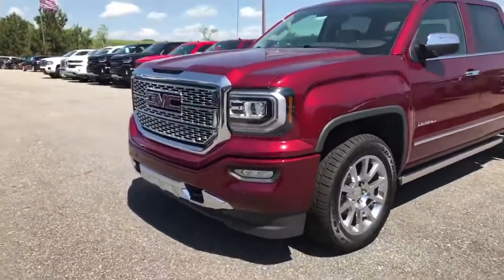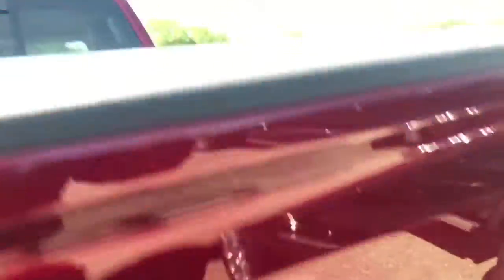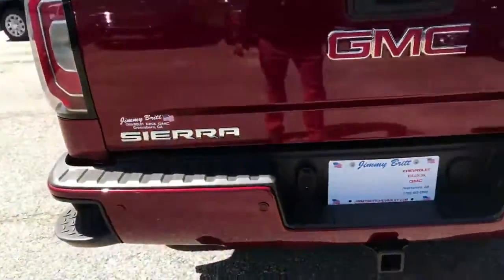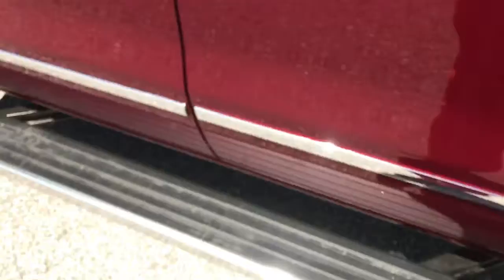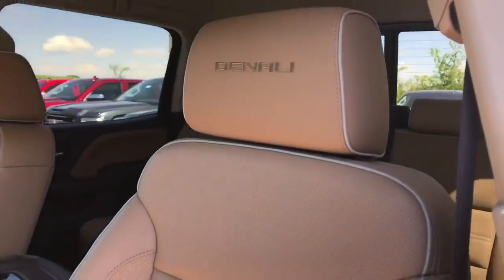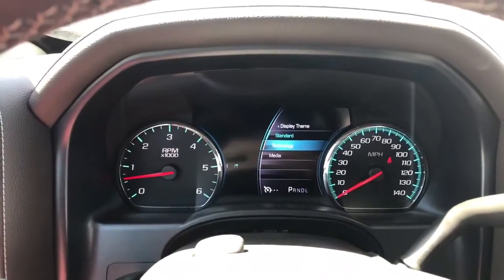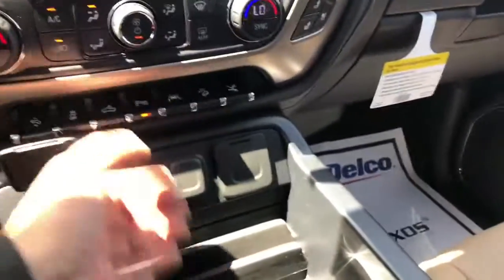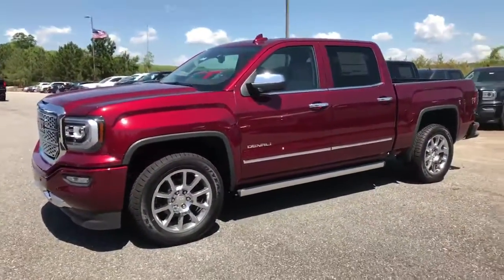2017 Sierra Denali !!